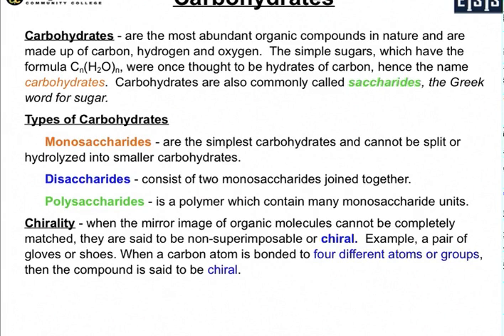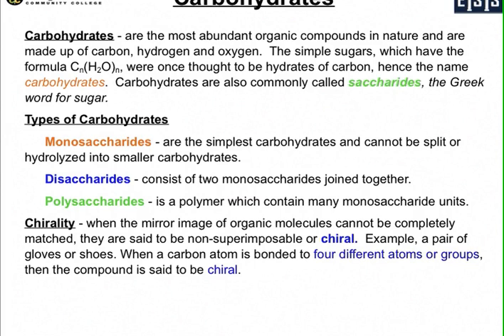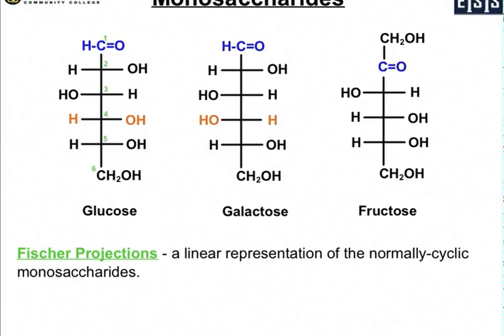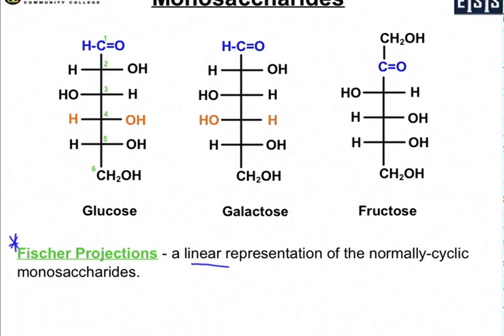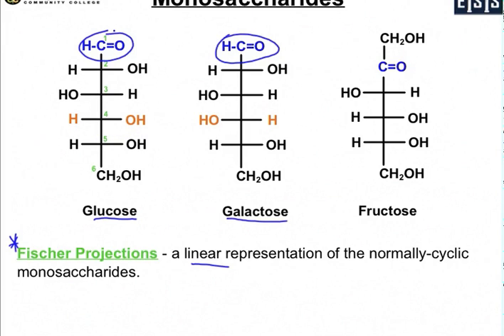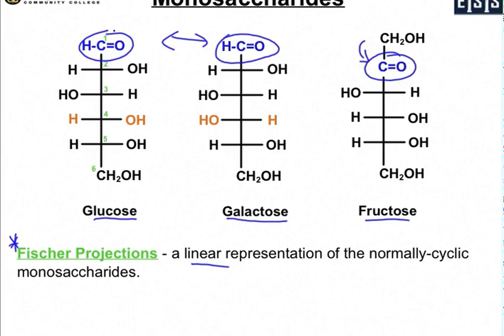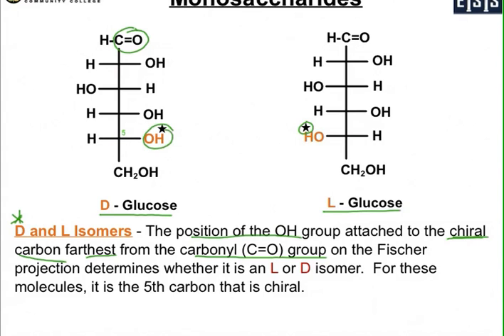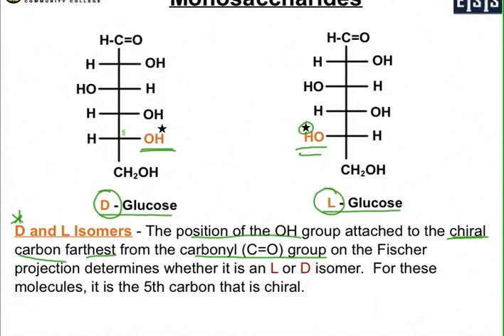Monosaccharides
This video reviews the simple carbohydrates: glucose, galactose and fructose.